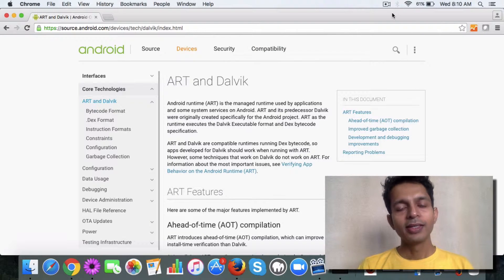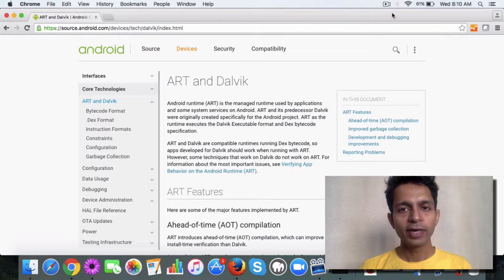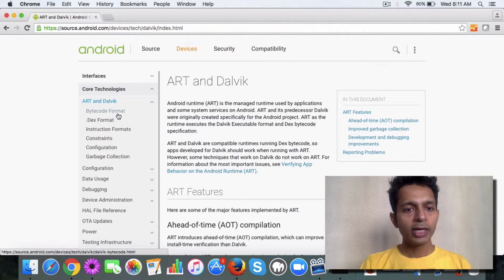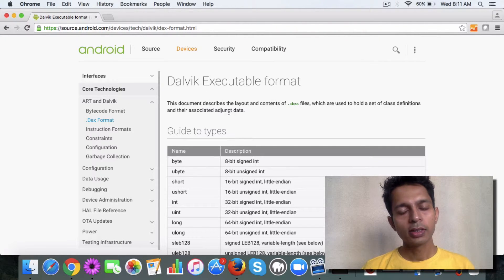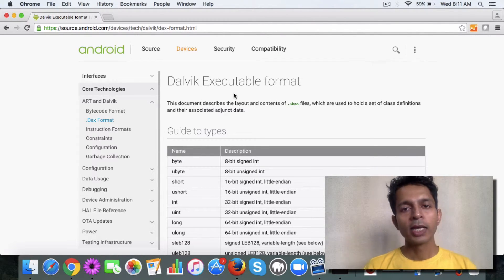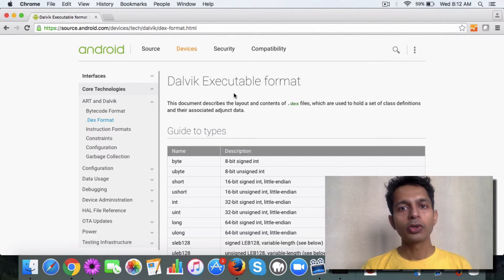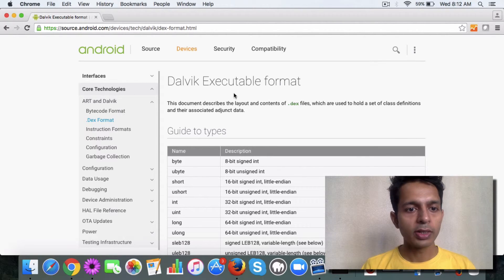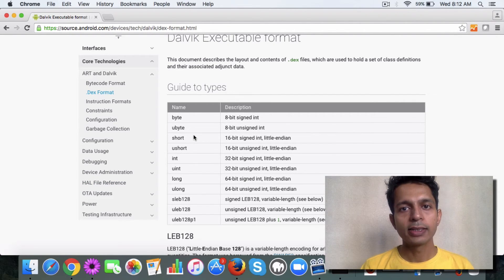Understanding Android Run Time, Dalvik and APK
In this Video you will learn about Android Run Time, Dalvik, DEX format and APK file.